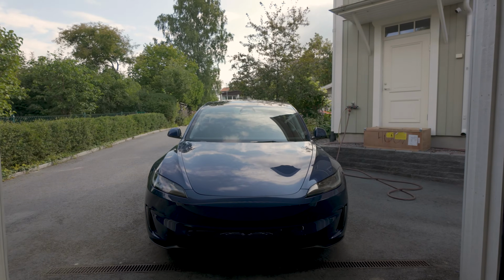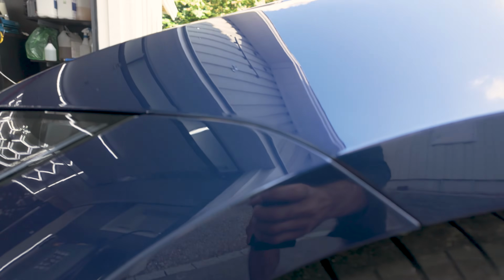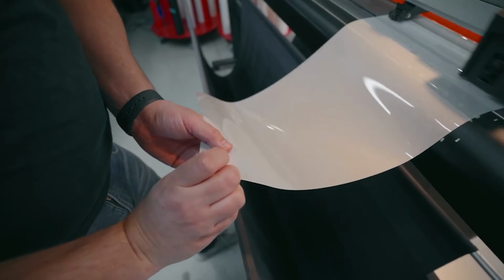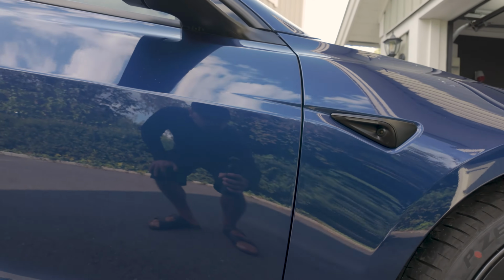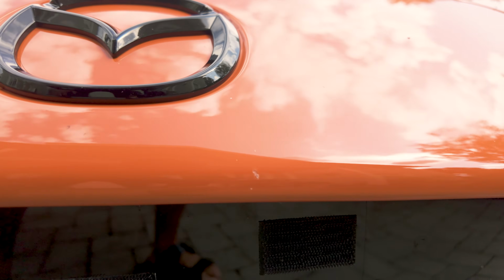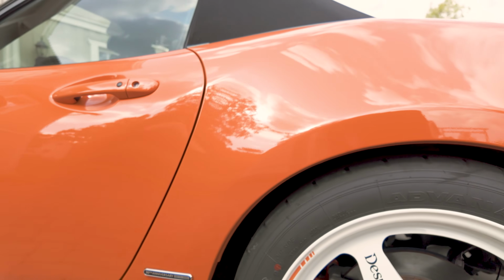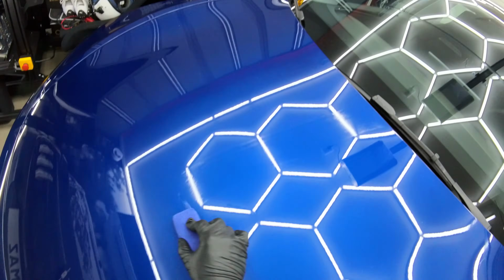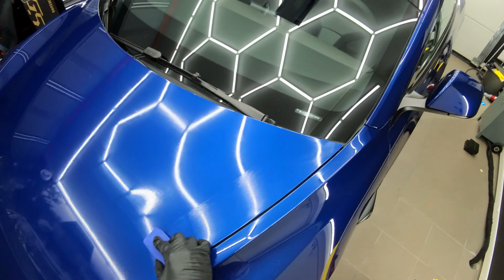Why you should consider ppf - 2024 Tesla Model 3 Performance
In todays video I will cover why PPF (paint protection film) is good and what to think of prior to installing PPF. I have installed XPEL Ultimate on my 2024 Tesla Model 3 Perfomance and it turned out great!

The video covers what ppf is, different kinds of PPF, how it is installed, what areas to cover, pros and cons with PPF. I also touch upon if ceramic coating is an alternative or not

Links to essential accessories (in my opinion):

Display glass screen protector main screen:

Display glass screen protector rear scree:

PPF around the door handles:

Jack pads:

Intro: 00:00-01:14
What is PPF: 01:14-02:53
PPF installed on my car: 02:53-06:44
Why to install PPF: 06:44-09:01
What to think of: 09:01-11:15
PPF or cermaic coating: 11:15-13:14
Wrap up: 13:14-14:15